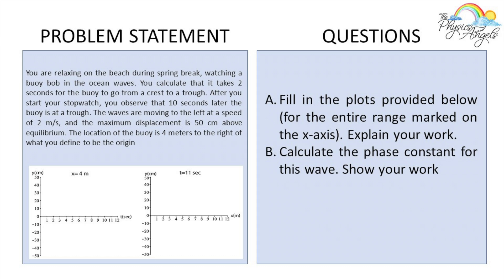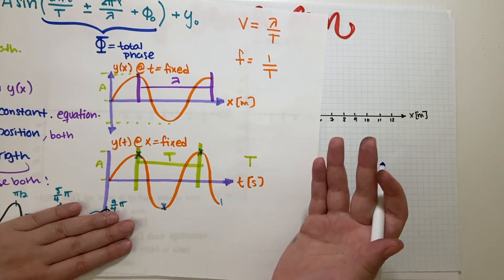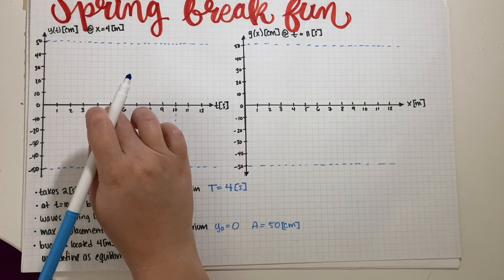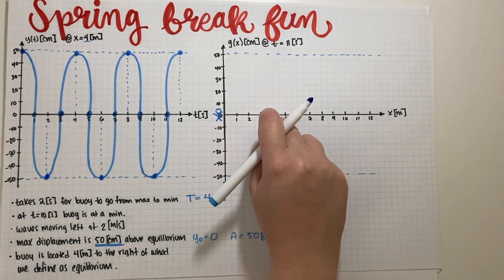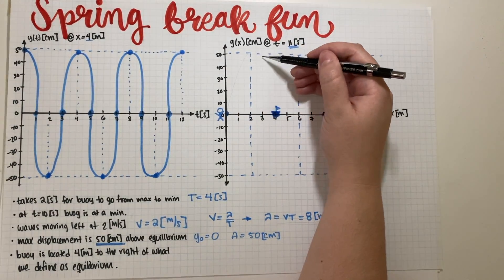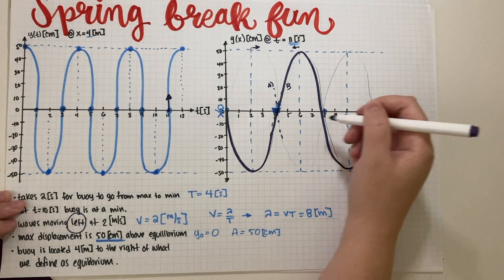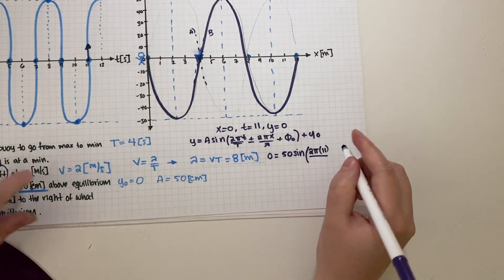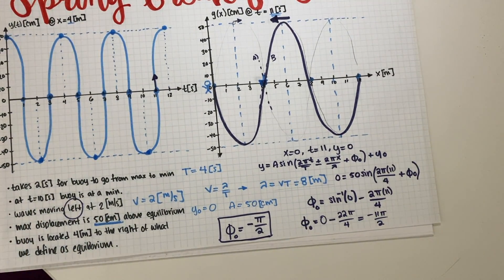PHY7C 1D Wave Equation Practice Problem - Spring Break Fun!